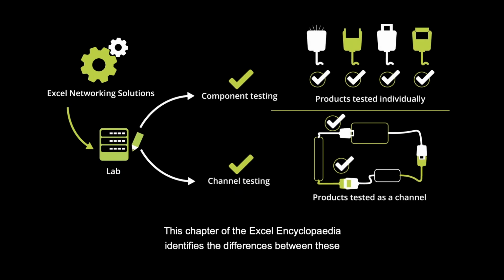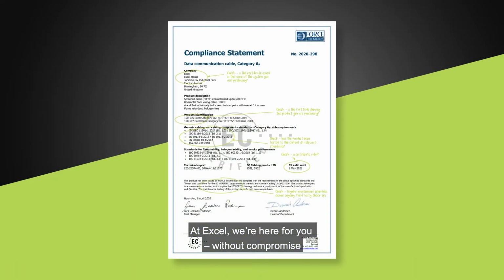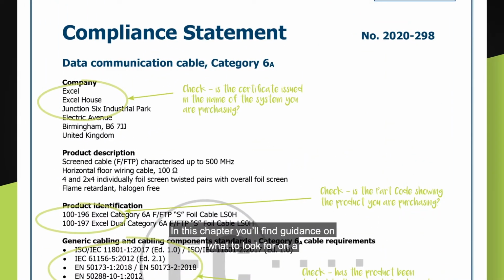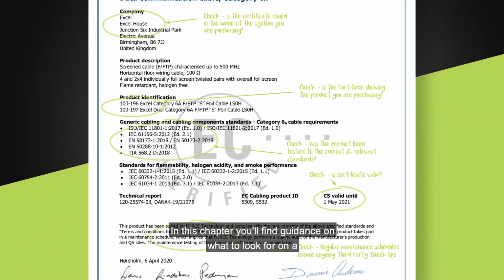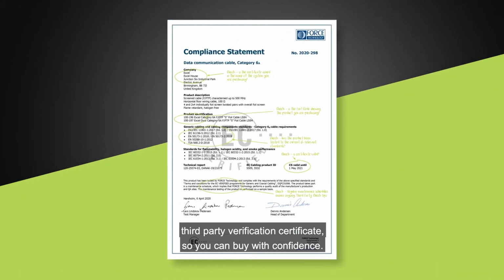Excel Encyclopaedia V5 - Third Party Verification